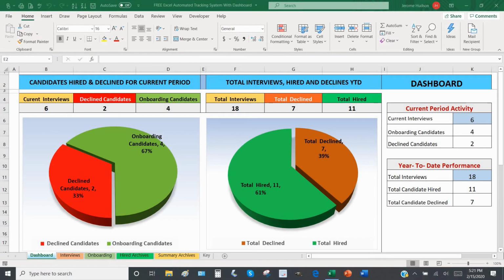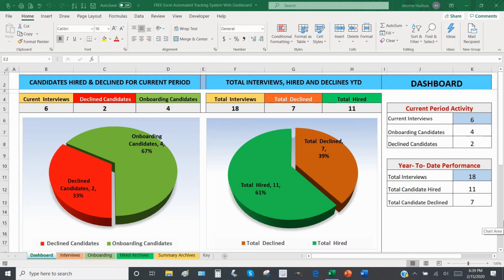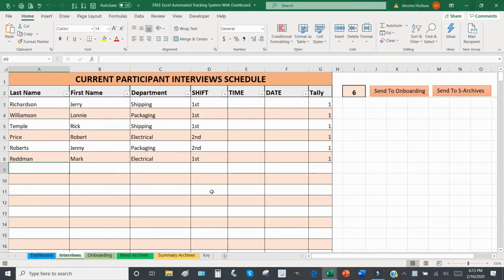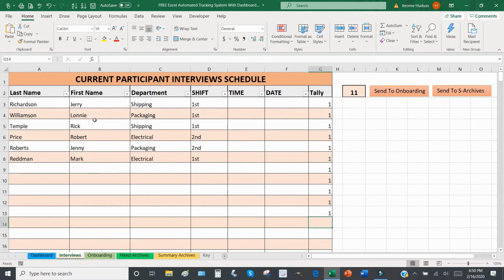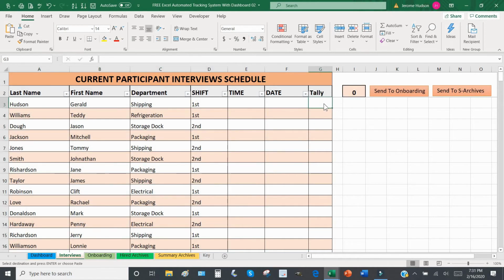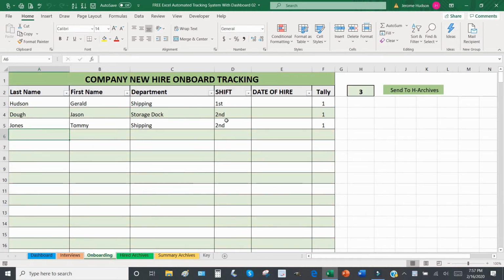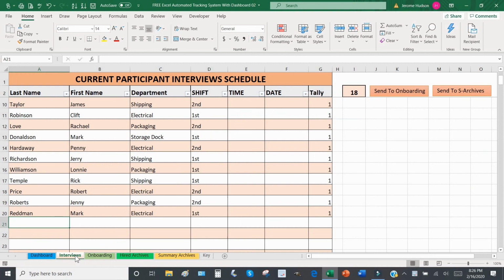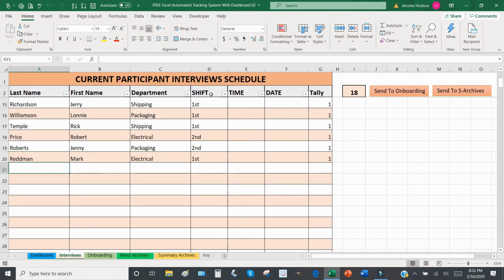FREE Excel Automated Data Tracking System with Dashboard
Here you can view a FREE Automated Excel Data Tracking System that is great for tracking and analyzing HR or Sales data. It has been designed to be simple and easy to navigate. It can also be adjusted for changing needs. Future free tutorials will show you how to make changes and additions in a matter of minutes.